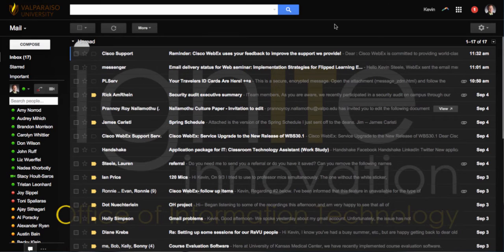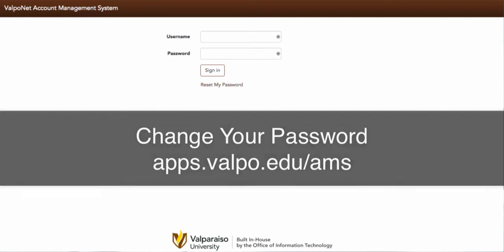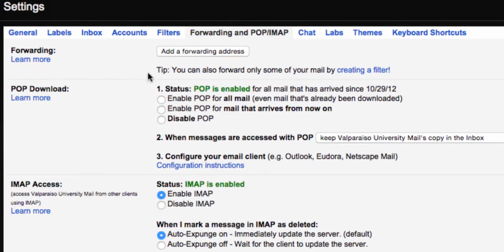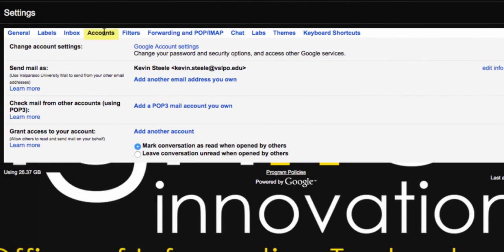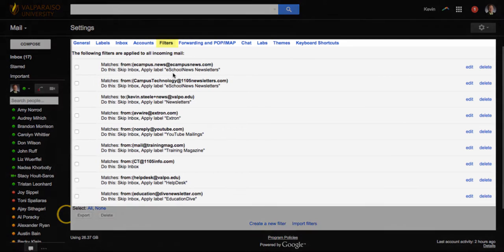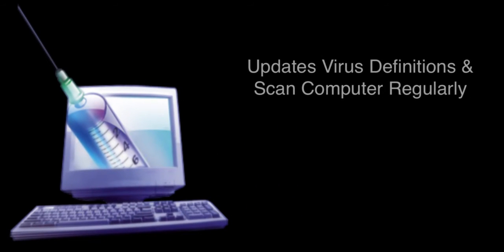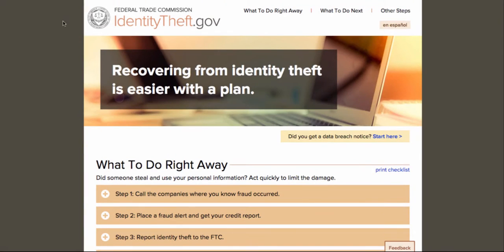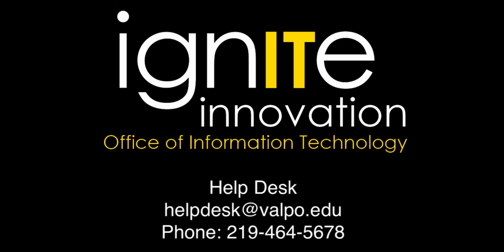Email Scams/Phishing: What to do if you fell for one!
The Office of Information Technology realizes that phishing scams are getting more focused and more difficult to identify.  While prevention and training are a great step, we realize that you may fall for the deceptive tricks of the trade from time to time.  This training tutorial is designed to establish a protocol for those that might fall victim to such scams.